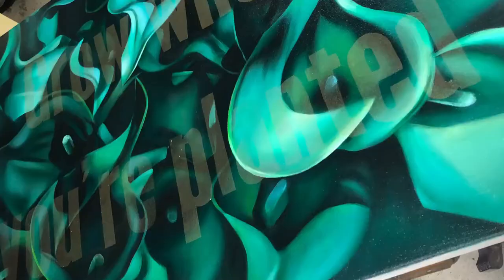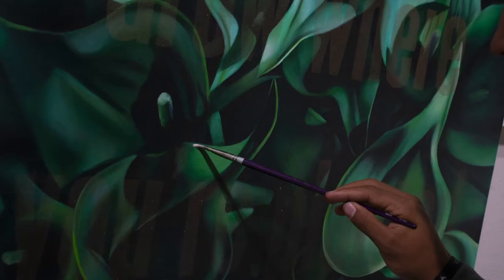How I Make Reference Photos!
Process showing how I went about making the reference photos for this flower painting.